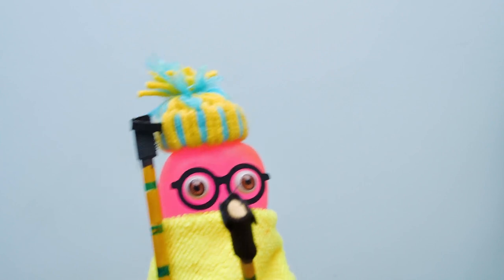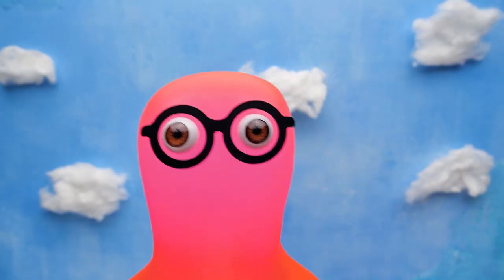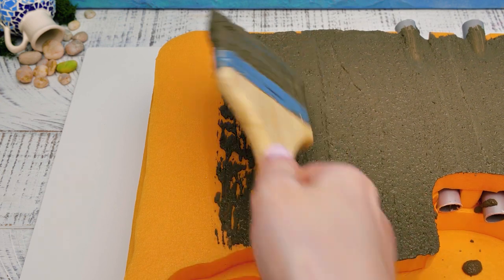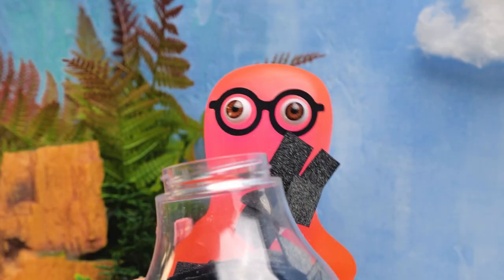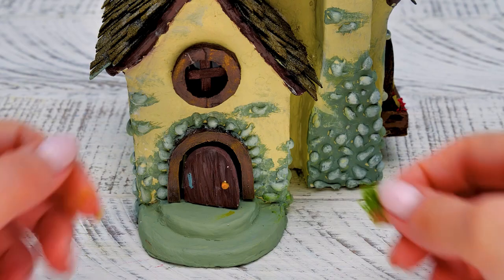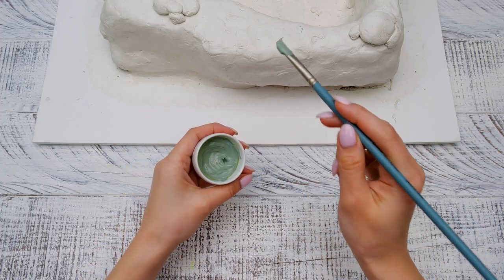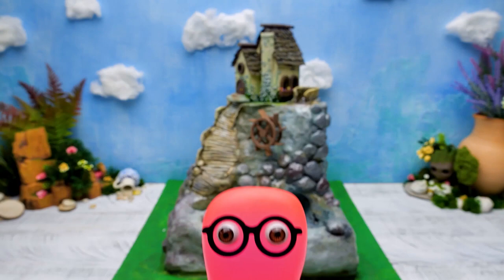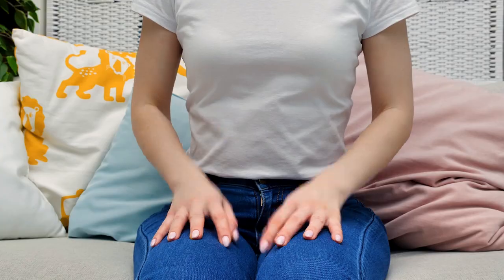Miniature Cement Waterfall Fountain | Art And Craft Tutorial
Hi, guys! Today we're going to make a mini fountain for home decor. And we're so excited! Just imagine playing in the house and listening to the sound of a real water feature!

So, for the base, we need foam sheets, which we will cover with cement. Our fountain will be made of two parts. A lower level with a pool. And an upper level in the shape of a hill. Insert the water tubes and cover the base with cement. We'll need to make several cement layers and wait for each of them to dry.

Next, we will build a house on top of the fountain! A real little house with a wooden door and windows and tiles! Let's decorate it with decorative stones and greenery. When the cement is completely dry, proceed to the water slide and the well! Do not forget about the mill wheel, with the help of it the water will flow down. Also we'll use a water pump to send water up to the top of the fountain. But it won't work without a battery! And we also need an intensity regulator.

Guys, we'll paint our fountain and then cover it with two layers of epoxy resin. It'll make the surface shiny and create a water protection barrier.

Now our waterfall is ready, and its sounds are very soothing and relaxing!